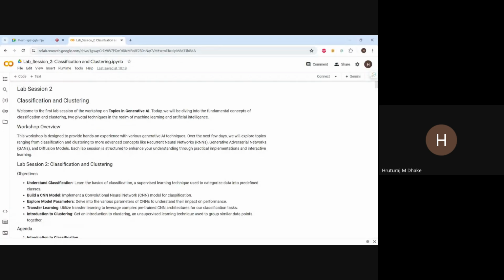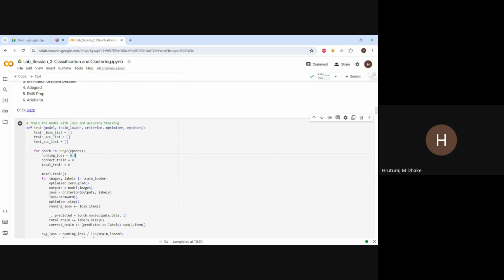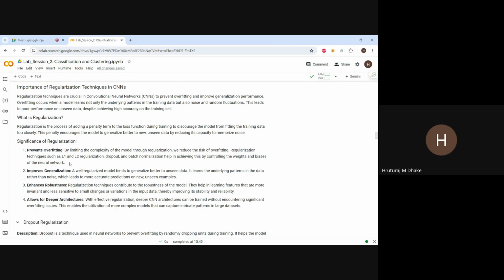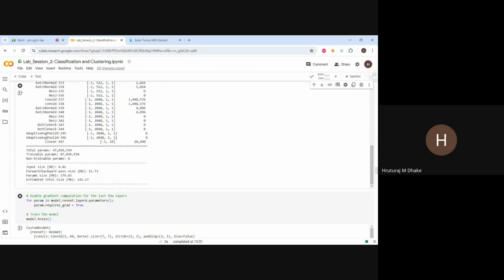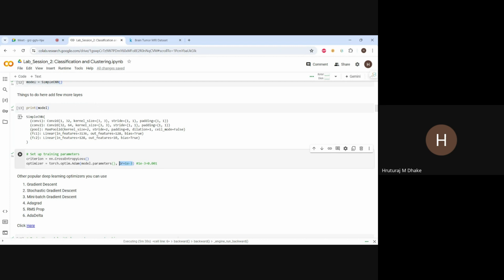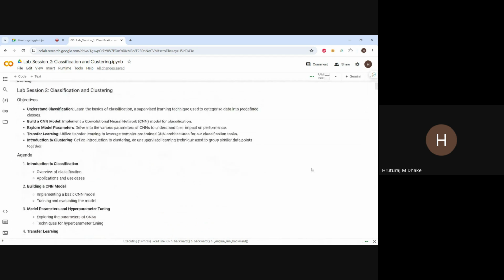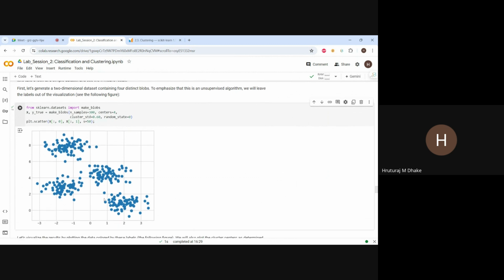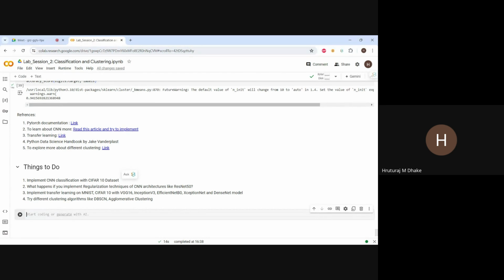2.4 Lab Session on Classification and Clustering